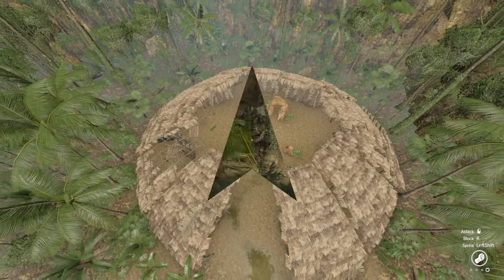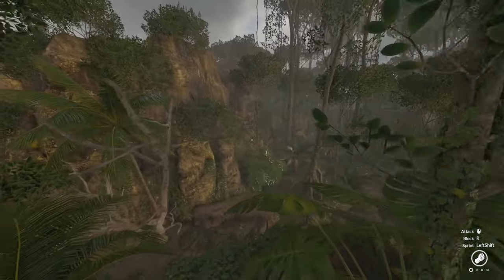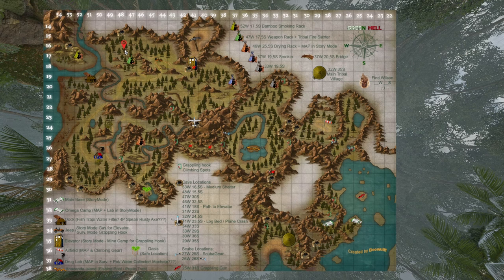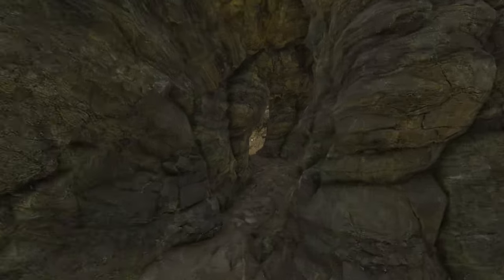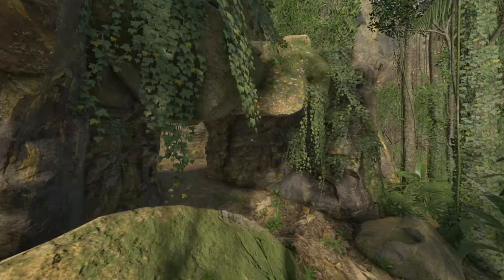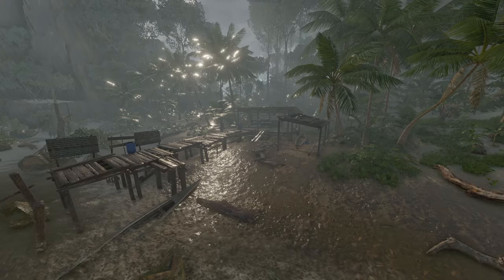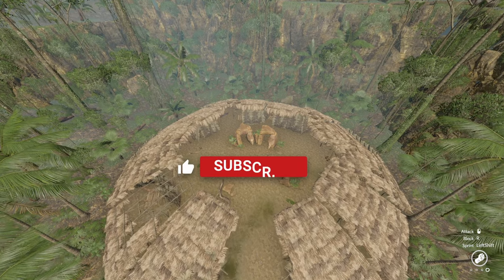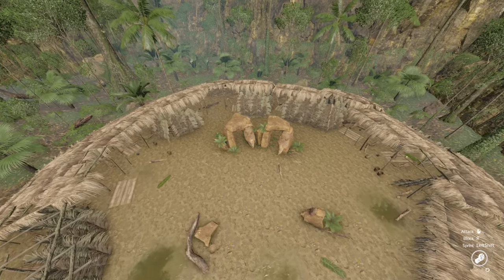TOP 10 BEST Build Locations in GREEN HELL plus secrets & a Bonus!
in this one we have 10 best base build locations in green hell
for beginners or more advanced players these locations will suit you all!
iv thrown a few secrets in and a bonus location too
let me know your best spots?!

▬▬▬▬▬▬ YOUTUBE MEMBERS ▬▬▬▬▬▬

Intro 0:00
0:30 1 tutorial camp
1:57 2 cave camp oasis
4:16 3 fishing dock harbour
7:27 4 pond oasis
8:46 5 drug lab
10:27 6  abandoned tribal village
12:14 7 story starting location
13:26 8 anaconda island
14:42 9 oasis east
15:48 10  swamp
17:25 (bonus) main tribal village